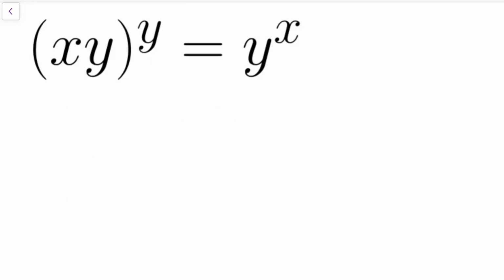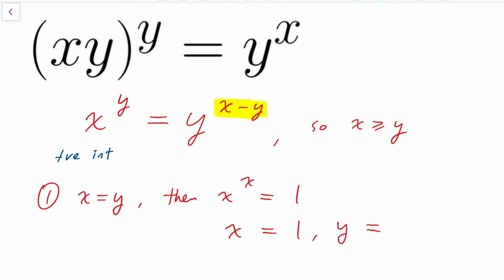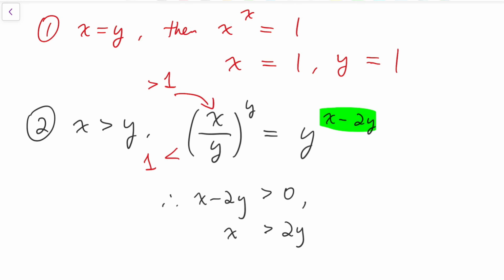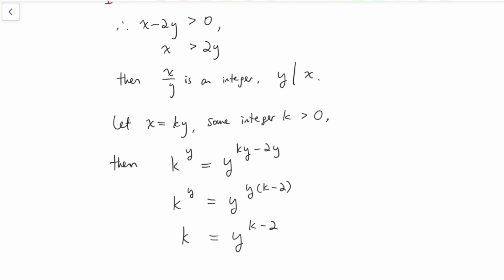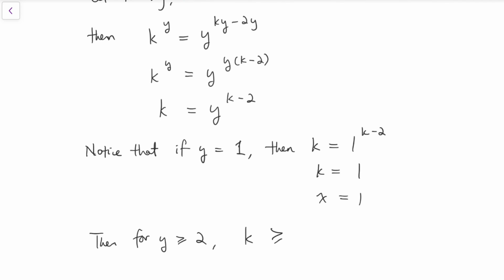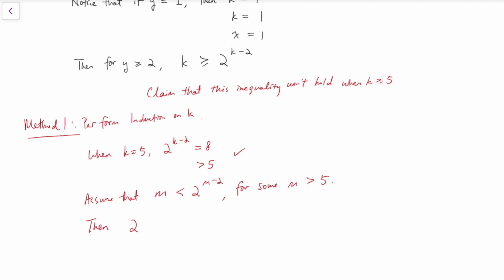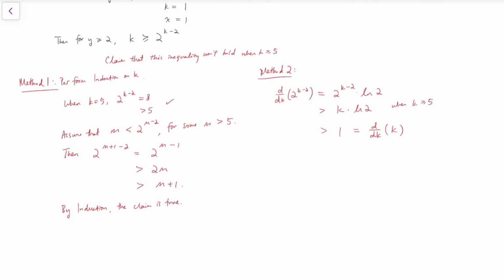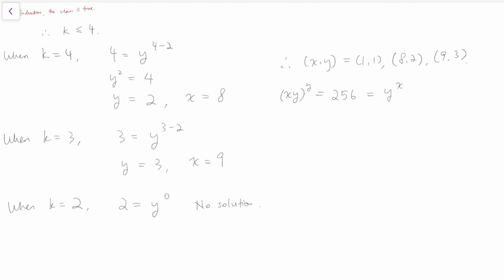A Beautiful Exponential Equation